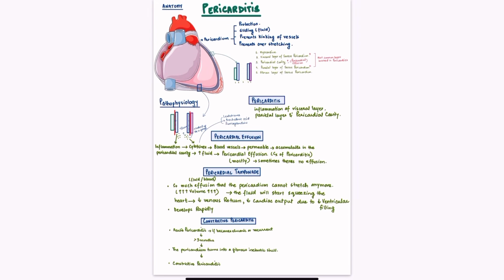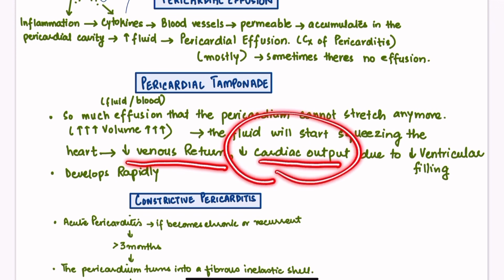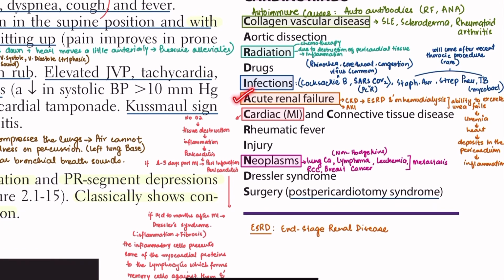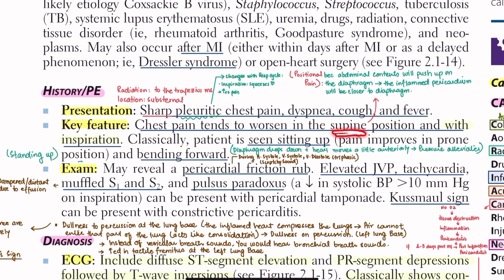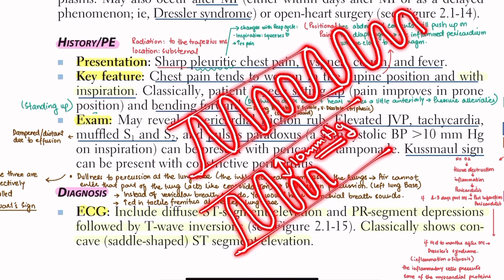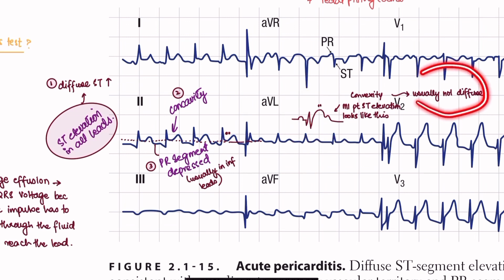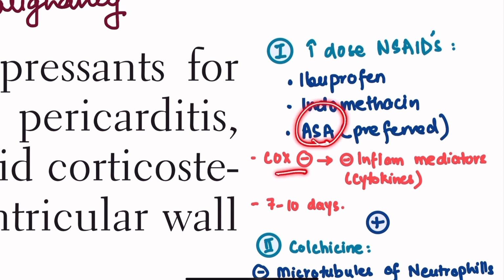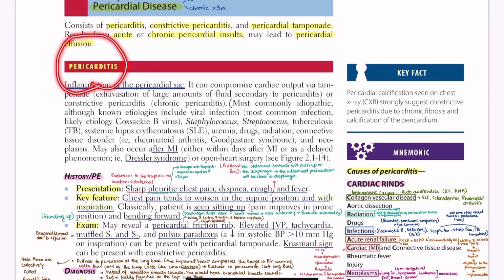Pericardial Diseases: Pericarditis - Made easy for USMLE and MCCQE1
Pericarditis is the inflammation of the layers of pericardium. It can manifest itself as different symptoms which are discussed in this video. The next video will be about it’s types. If you have any questions regarding the topic, drop them in the comment section.